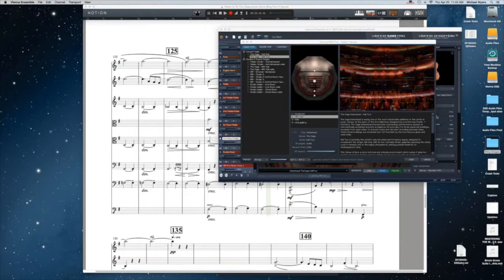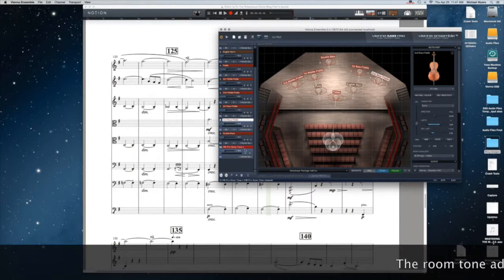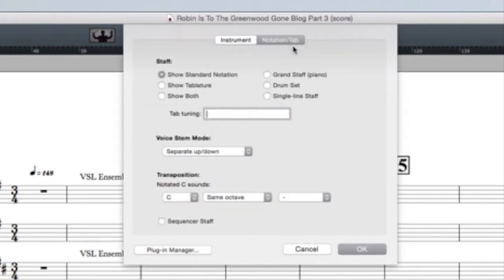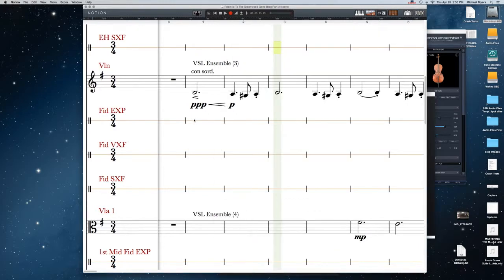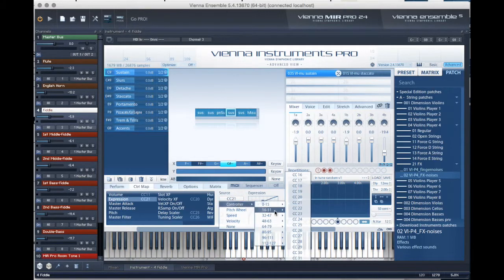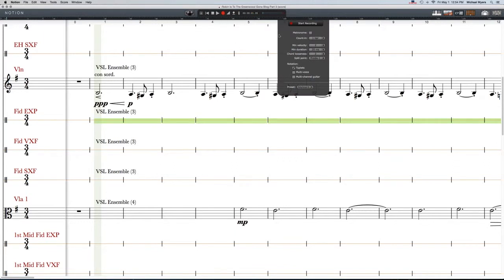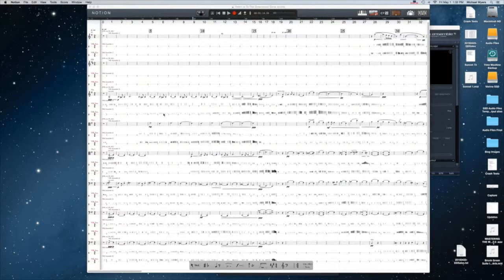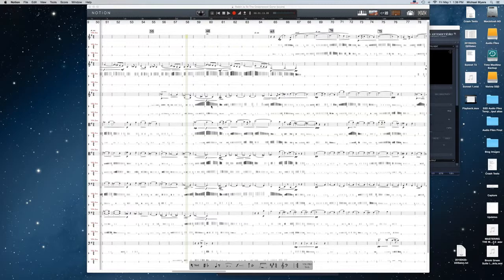The Robin Project - Part 6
How to record MIDI CC Curves in Notion.